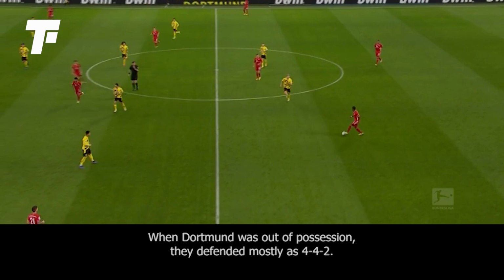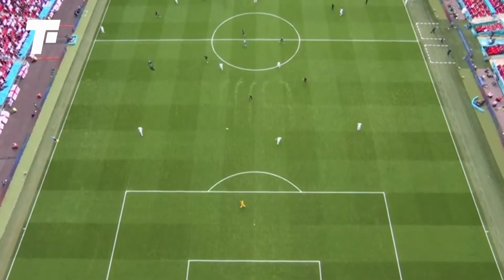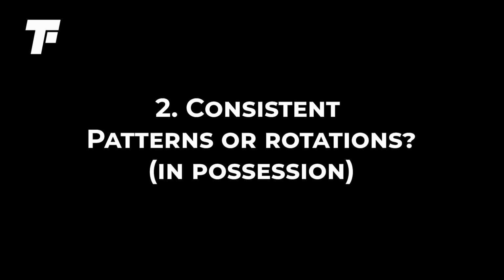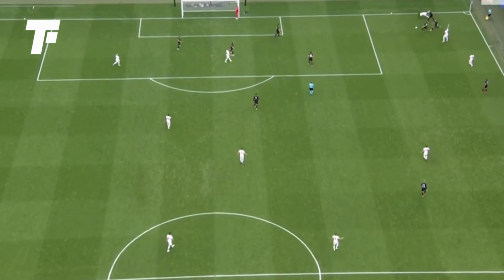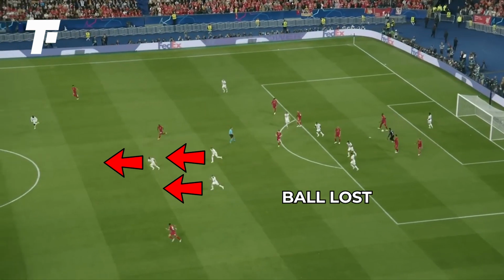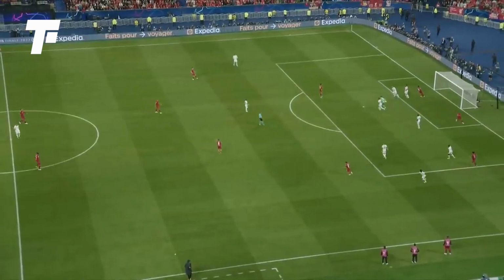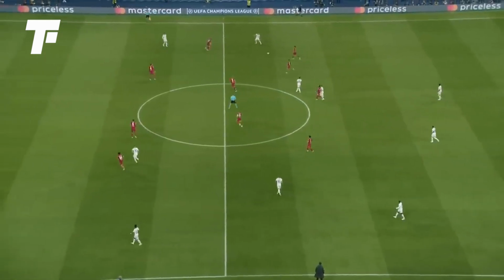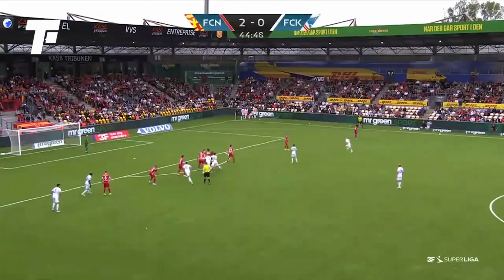How to Analyze Football Match in 2023 | Footy Tactics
In this video, we go over what I do to analyze football matches. Every time I watch a match, I like to identify what the team is doing In Possession, Out of Possession, and during Transitions. Use these questions below when analyzing your matches 👇

 IN POSSESSION

Does the team try to build up from deep or push the defensive line up for a long ball?
Where do fullbacks move in buildup? (One flat and one deep?One inverted and one wide?)
What does the defensive midfielder do in build up? (Drop in, create triangles with CBs and FBs? Etc)
What patterns do they use to get into the final third?
Do they try to circulate the ball or aim to move forward immediately?
Are there any certain rotations that players do often?
Who is taking up the half spaces in build up and in the finishing phase? Do they have any effect on the opposition's lines?
How often does the team aim to switch the ball? Do they drag opponents into a certain area?
What is the role of the striker in different parts of the game? (Does he drop deep, pins the defenders back, rotates with the winger etc)
What is their aim in the final phase? (Aim to get cross in, combine through the middle, etc)
Which midfielder and fullback is more attacking and which one is more defensive?
What is the player's reaction when winning the ball back? (Go into transitions, circulate the ball, etc)
What is their strategy on offensive free kicks?

OUT OF POSSESSION
Is their press central oriented or aim to push the team inside?
Do they have a certain pressing trigger? (Fullbacks, goalkeeper, etc)
How have they forced a turnover or a clearance in their press?
How has the opponent outplayed them in the pressing phase?
What are their formations in the deep block, mid block, pressing phase of the game?
What happens when the team loses the ball? (Counter press, get into their line, etc)
What are their strategies in defensive set pieces ?

The Tactician Blueprint 📚, a comprehensive e-book that covers position-specific fundamentals of the game